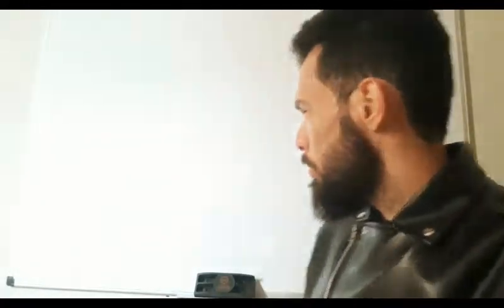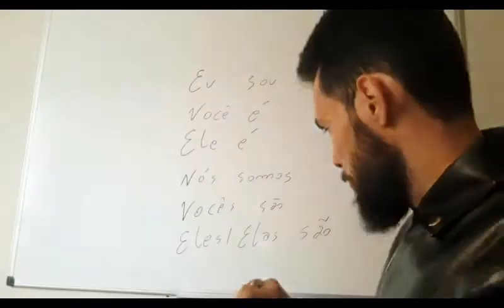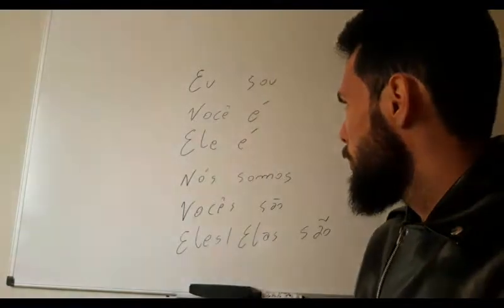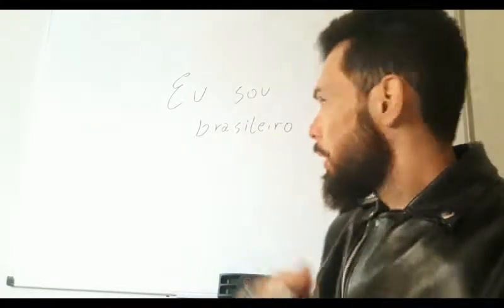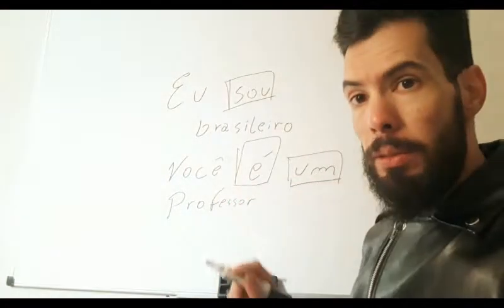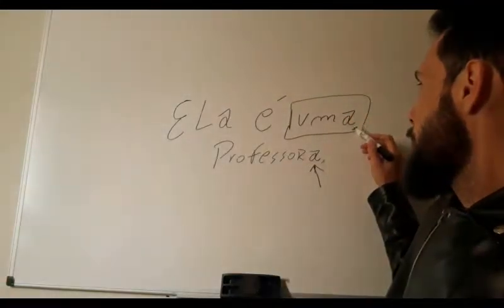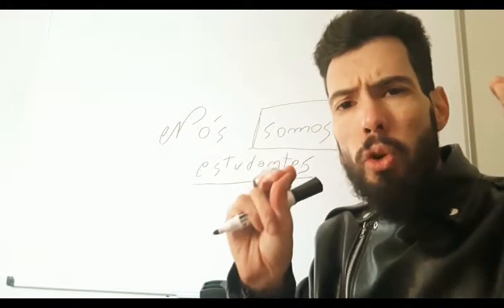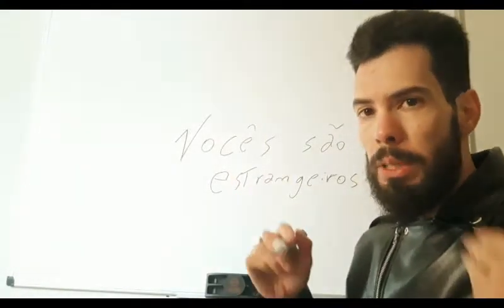Portuguese class 2# Ser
Here we go guys! another portuguese class for the ones who are willing to know a little bit more about Brazil!
Our page on facebook!